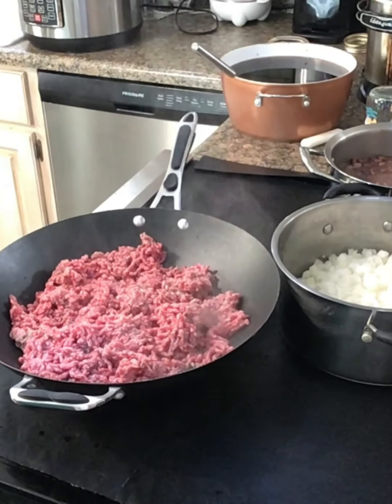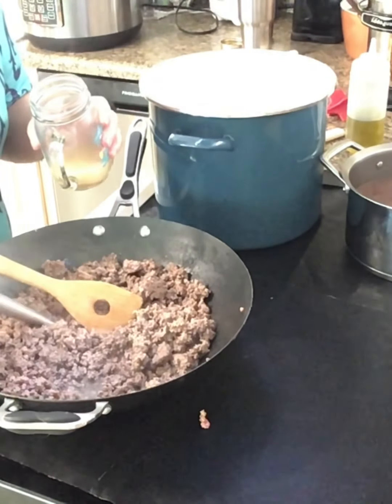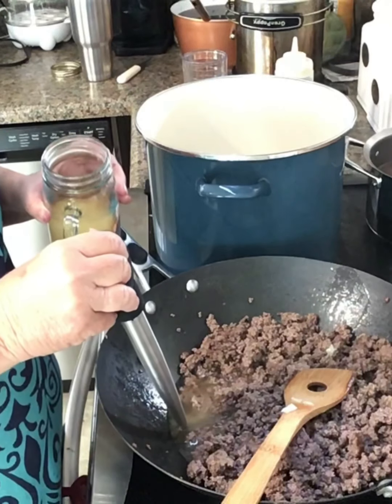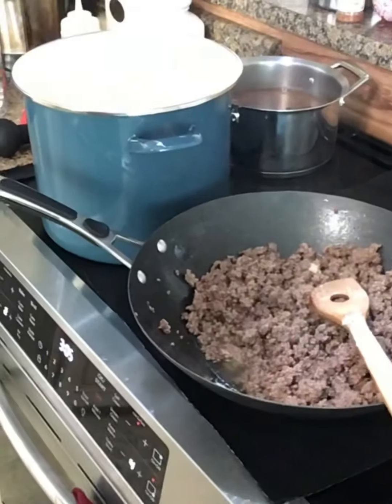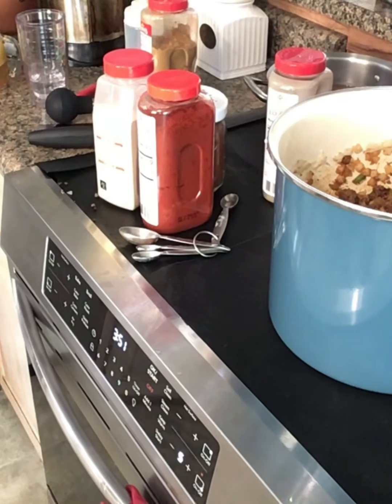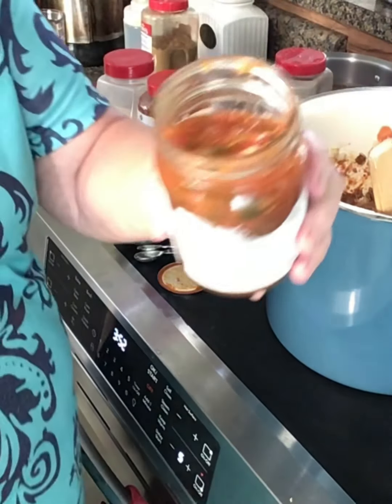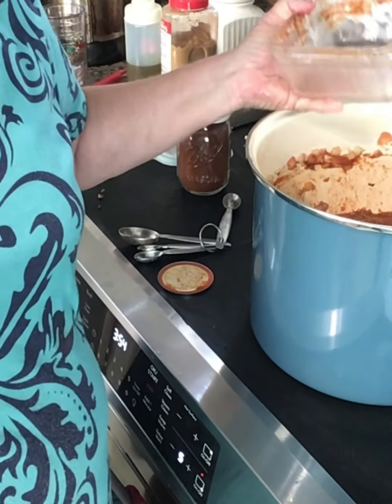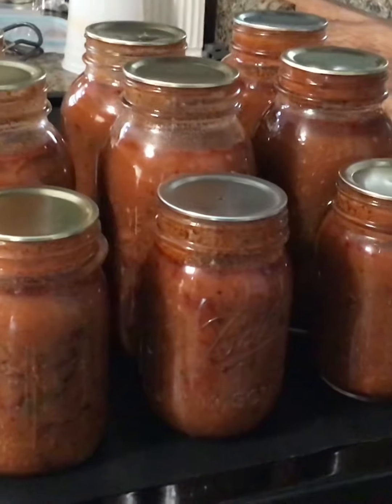August 21, 2020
Chili